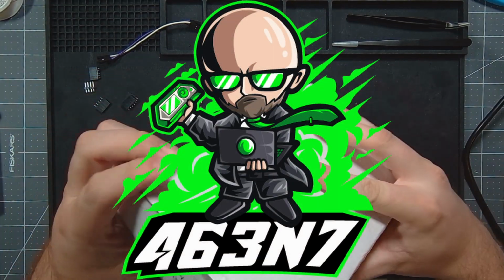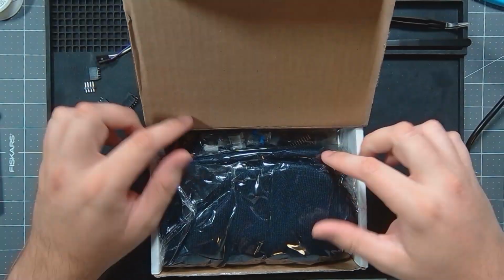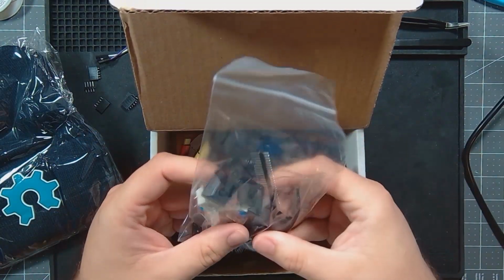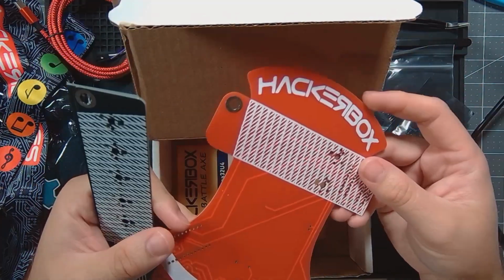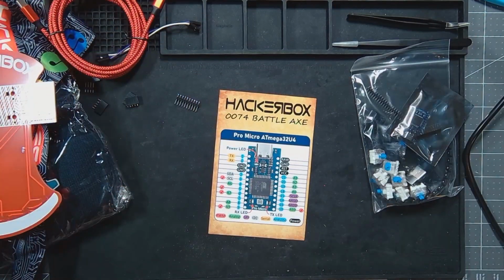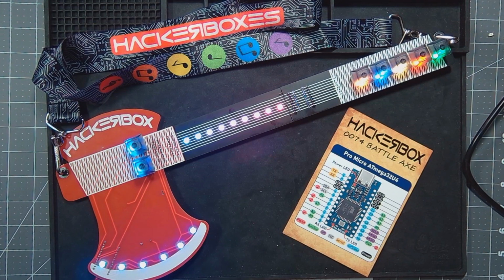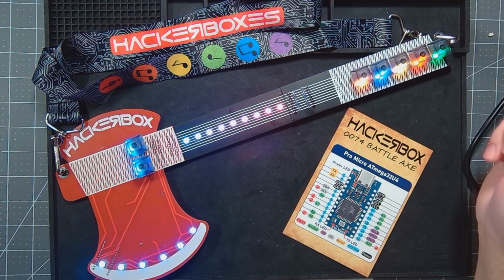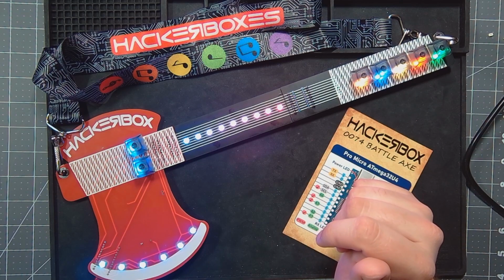A DIY Guitar Badge for Clone Hero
My Tools:
-Hot Air Reflow station
-Soldering station
-Silicon Solder mat
-Electric Precision Screwdriver
-iFixit Pro Tool Kit

My Recording Gear:
-Razer Kiyo Pro
-20' USB to USB C Cable
-Drop PC38X Headset/Mic
-Camera and Light Arm
-LED Lights